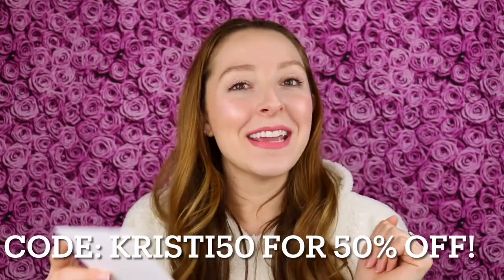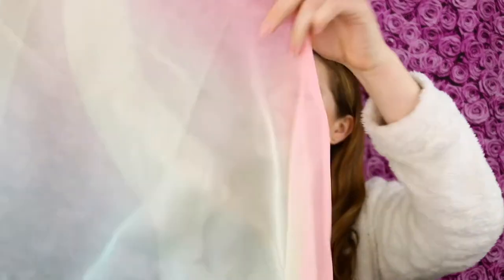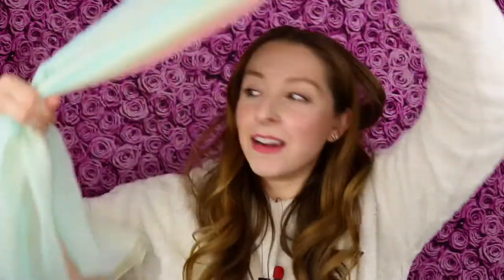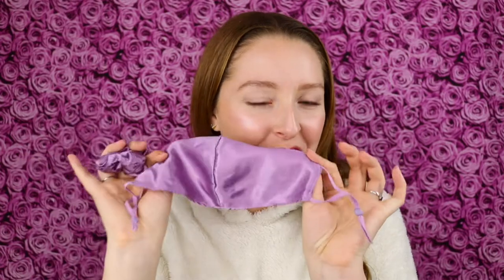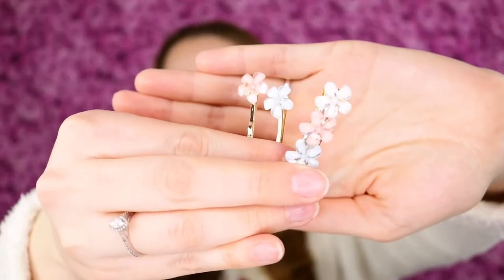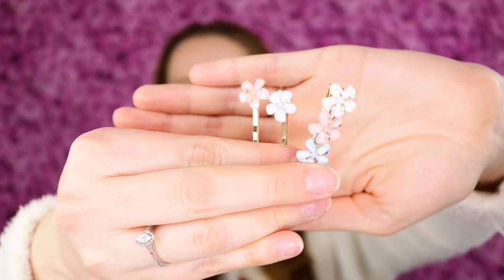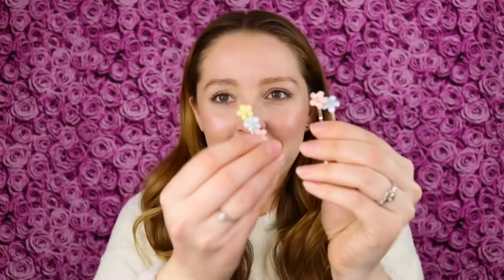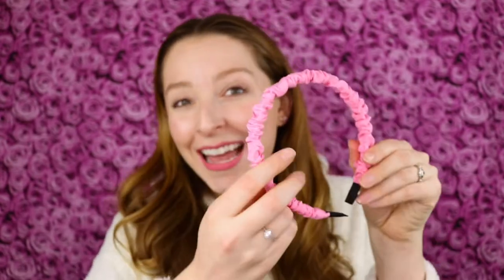THE PINK BOX HAIR ACCESSORIES SUBSCRIPTION UNBOXING | MARCH 2021 | DISCOUNT CODE